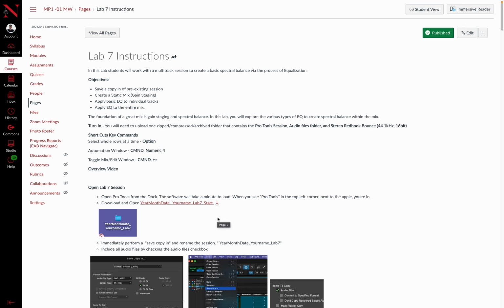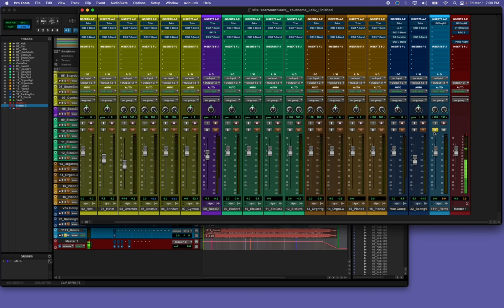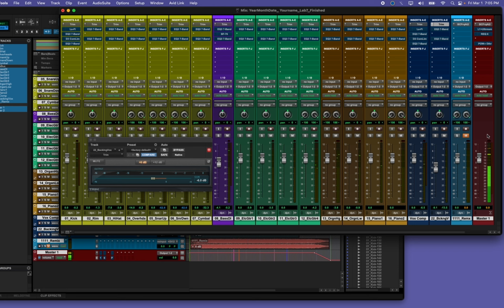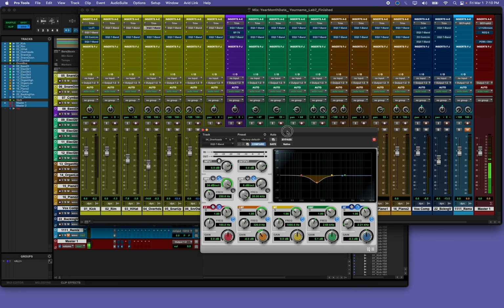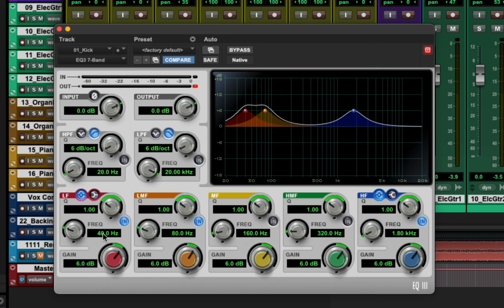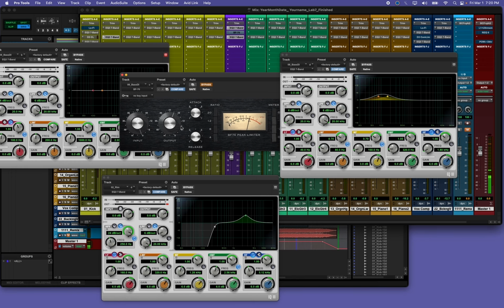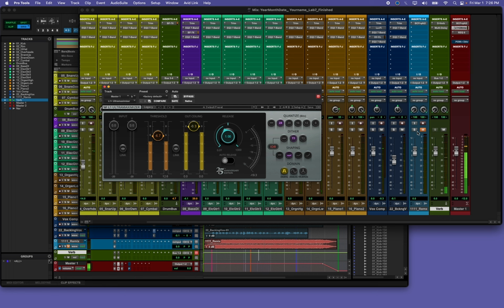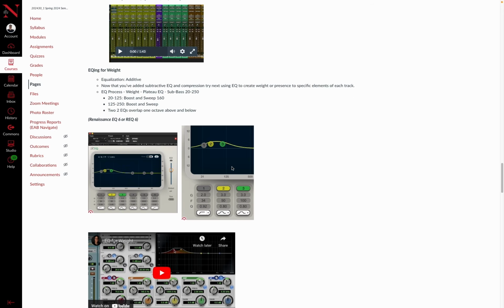Music Production 1 - Lab 7 - Walkthrough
In this Lab students will work with a multitrack session to create a basic spectral balance via the process of Equalization.
Objectives:
 • Save a copy in of pre-existing session
 • Create a Static Mix (Gain Staging)
 • Apply basic EQ to individual tracks
 • Apply EQ to the entire mix.
Links:
Cambridge Music Technology (Cambridge-MT)